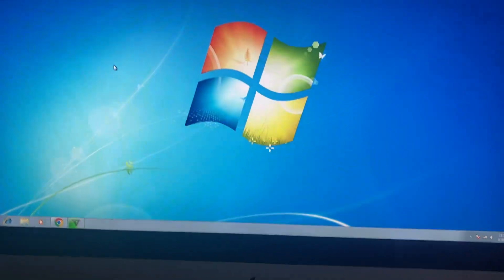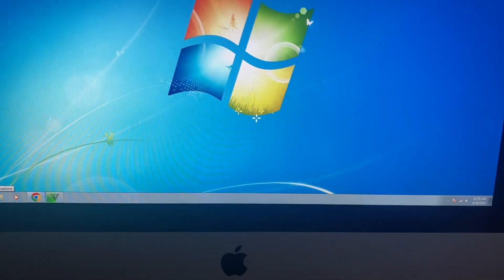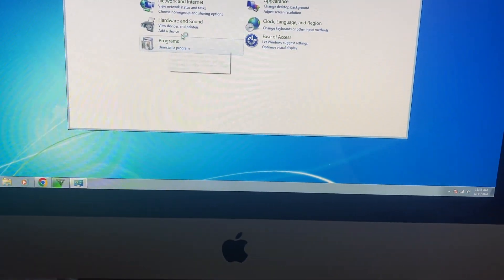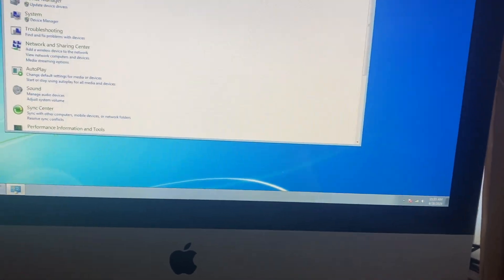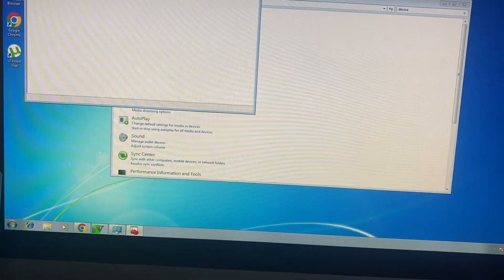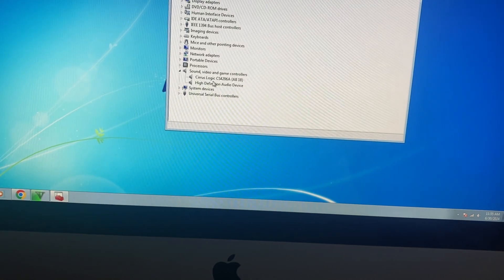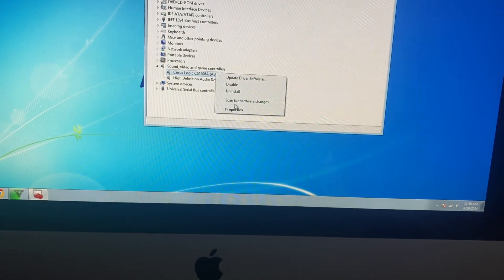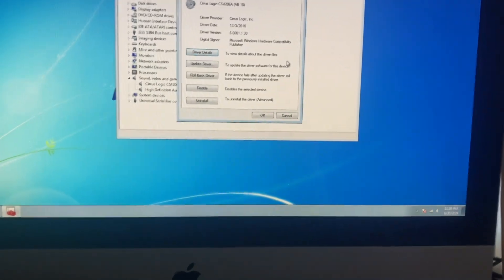No Sound On Windows 7 On iMac Fix